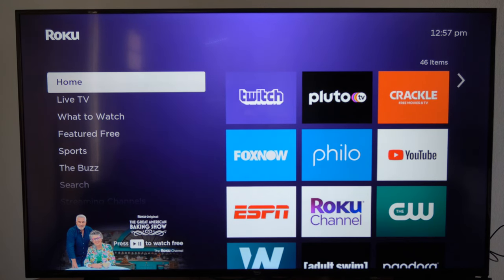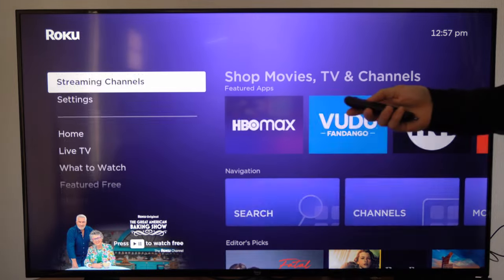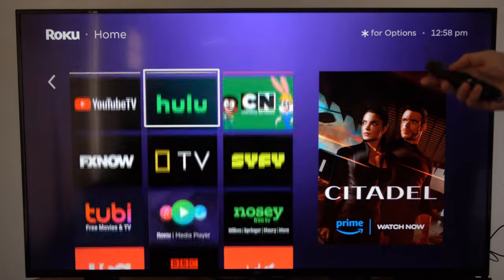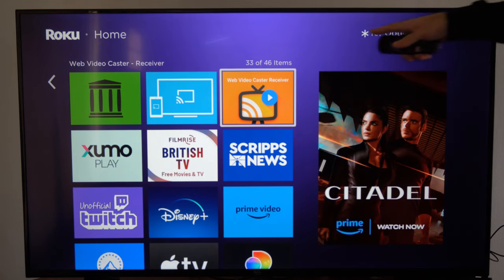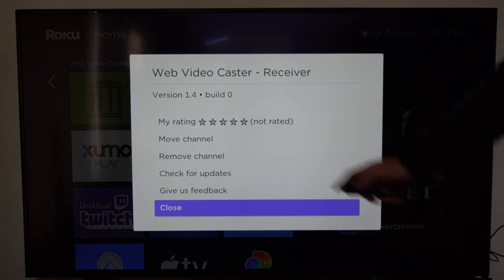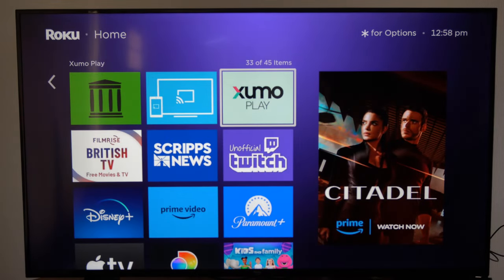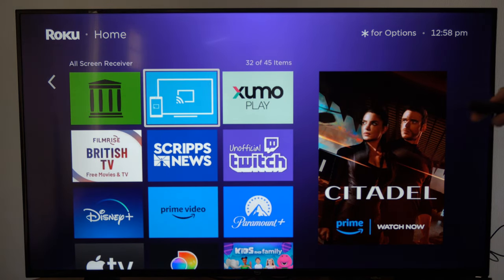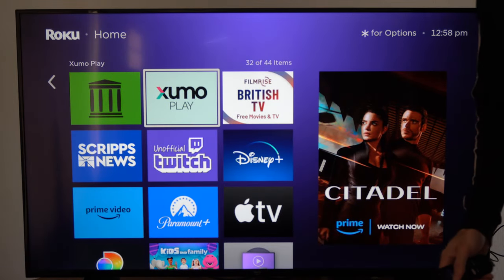How to Delete & Remove Apps From Roku Express TV (Fast Method)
Do you want to know how to delete and remove apps from roku express on TV! To do this, go to the home screen go over the app and press the astric button for more options and then you can delete the app from the home screen.